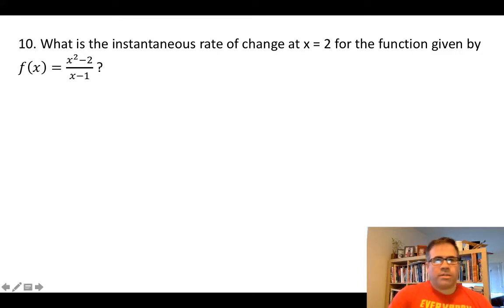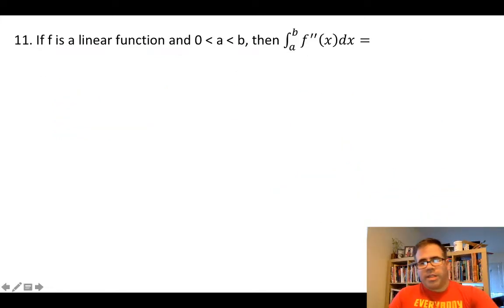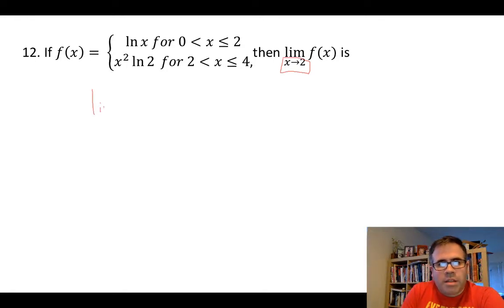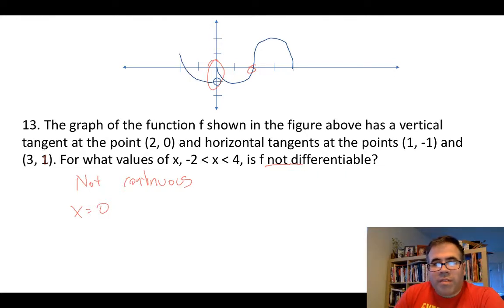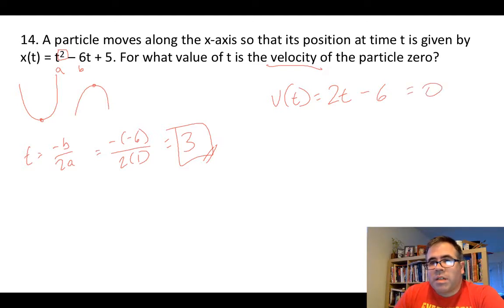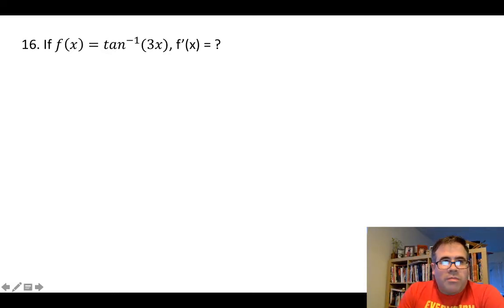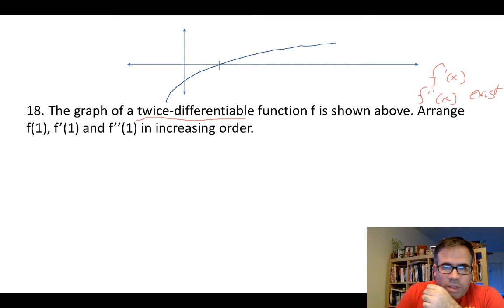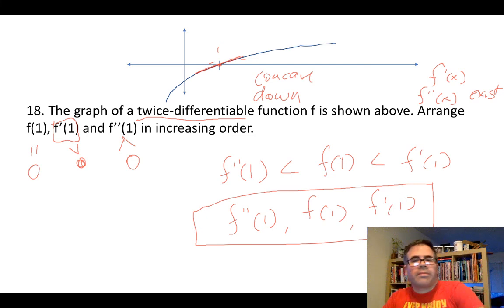Semester 1 Final Part 2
Moving through the final, this hits pages 4-6 and goes through many standard integral and derivative type questions